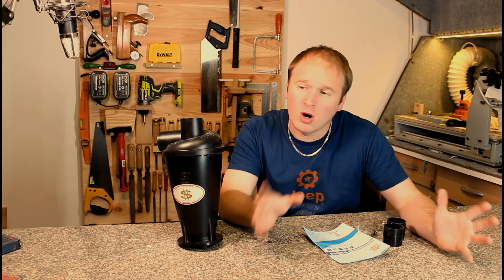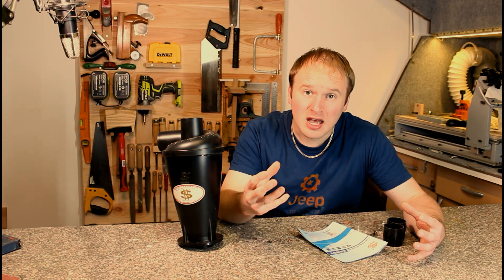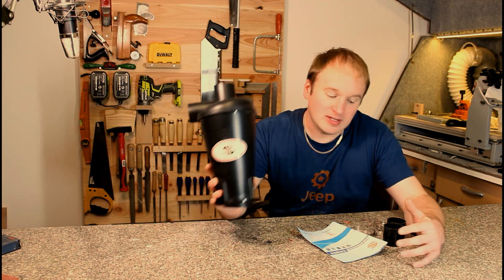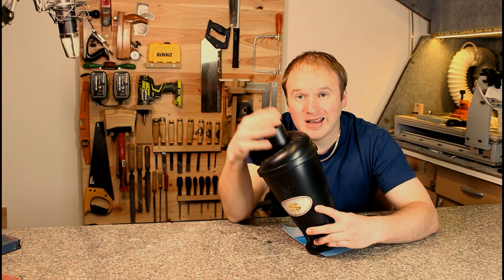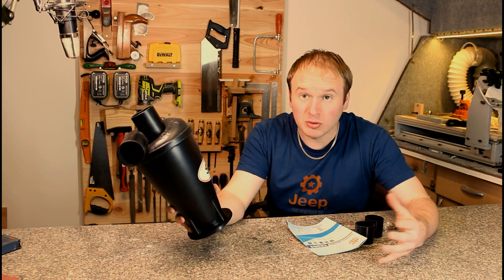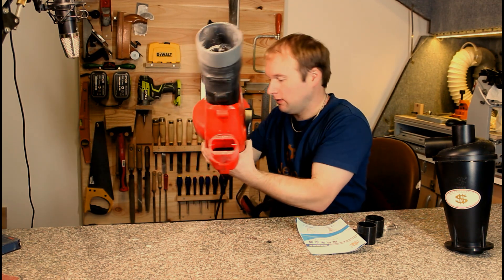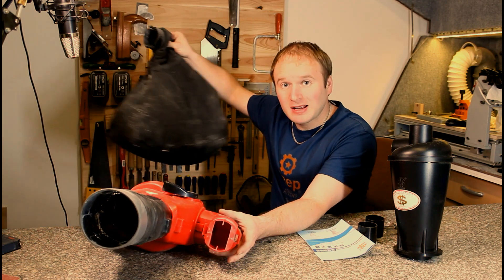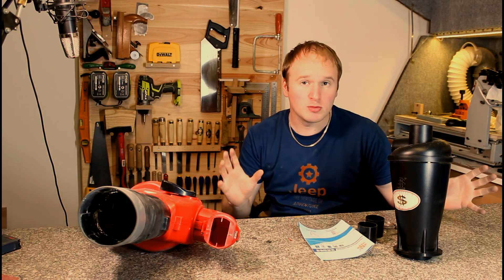Designing my own Shop vac dust extraction system with a cyclone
This week Im looking at making my own shop vac, I have a cyclone that I got from ebay for testing and it would be great to get some of your opinions.